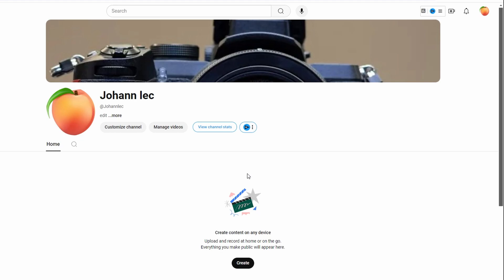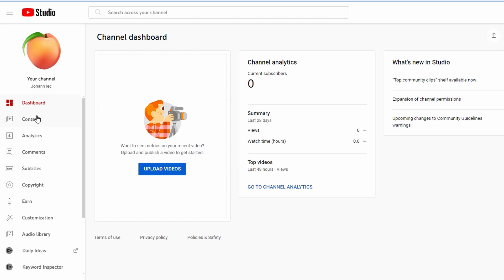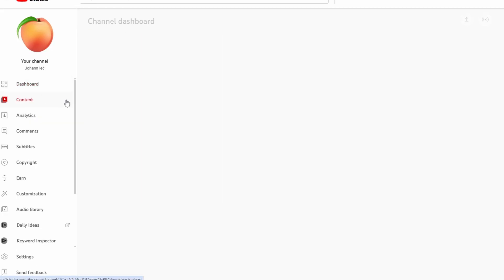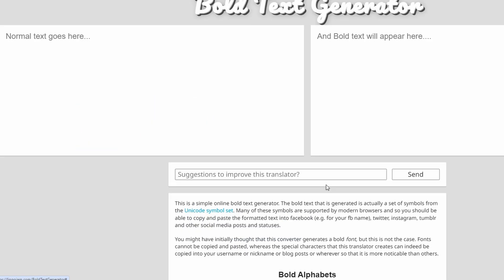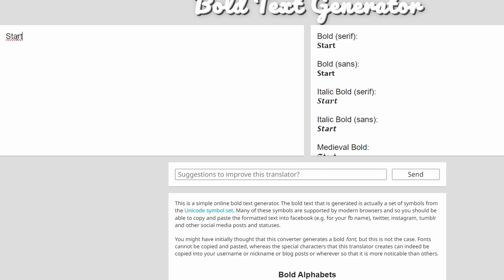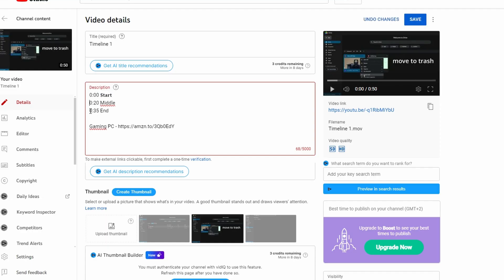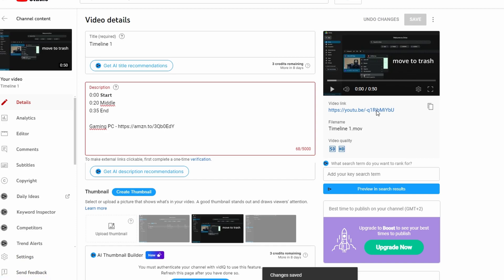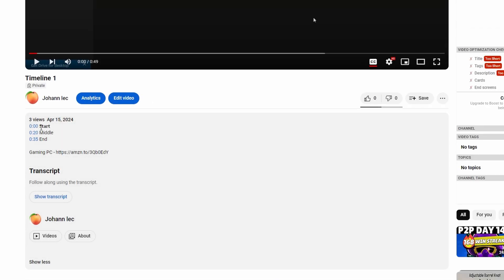How to Bold Text In YouTube Video Description (2024)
How to Bold the YouTube Video Description of Your YouTube Videos

Hey. I'm going to show you how to bold the text in the YouTube video description of your videos.

You can use this technique to bold all or certain parts or words of your YouTube video descriptions. Here’s what you need to do:

1. **Access YouTube Studio:**
- Go to [studio.youtube.com] and sign in to your YouTube channel account.

2. **Select Your Video:**
   - You can do this with a video you are currently uploading or edit the video description of a video you have already uploaded. I’ll show you how to do it with a video I have already uploaded.
   - Click on the video you want to edit.

3. **Edit Video Description:**
   - Go to the "Details" tab of the video.
- Identify the part of the description you want to bold.

4. **Use LingoJam for Bold Text:**
   - Go to [LingoJam], a third-party website that converts text to different styles, including bold.
   - Paste the text you copied into the input field on LingoJam.
   - The website will generate various versions of your text, including the bold version.

5. **Copy and Paste Bold Text:**
   - Copy the bold version of your text from LingoJam.
   - Go back to your YouTube video details in YouTube Studio and paste the bold text where you want it in your video description.

6. **Save Changes:**
   - After pasting the bold text, make any additional edits as necessary.
   - Click on "Save" to apply the changes.

7. **Verify Changes:**
   - Refresh the video page to see the updated description.
   - You will see the bold text along with the regular text, highlighting the changes.

By using this technique, you can highlight certain parts of your description, making important information like calls to action more visible to your viewers.

If something is still not clear, check out our more detailed instructional blog post on ryhex.com. Links to that and other resources are in the description below.